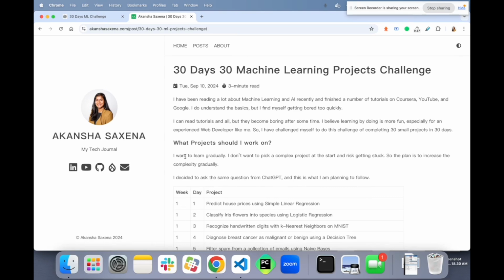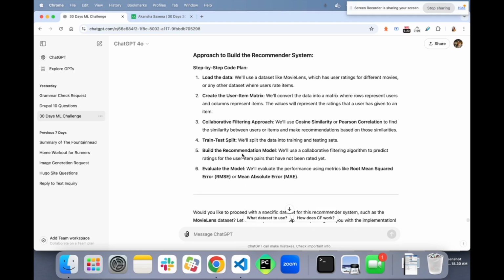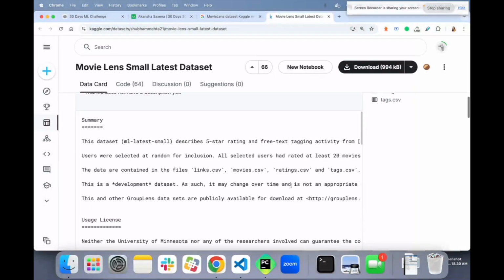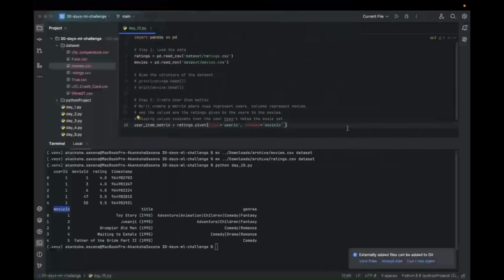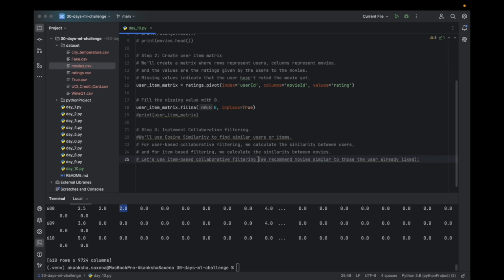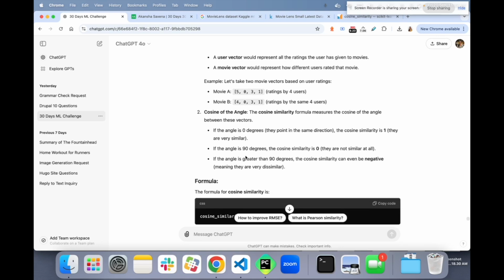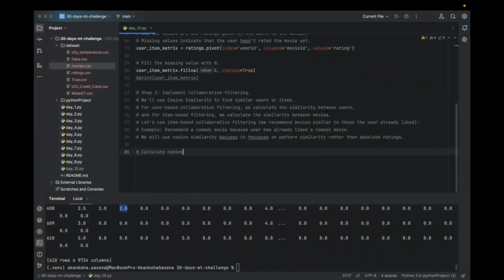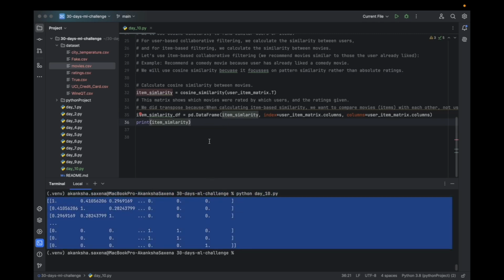Day 10 - 30 Days 30 Machine Learning Projects: Recommender System using Collaborative Filtering